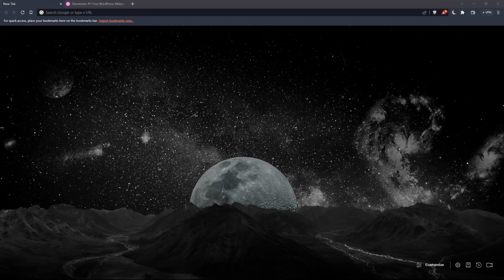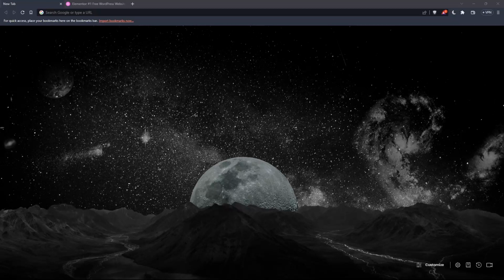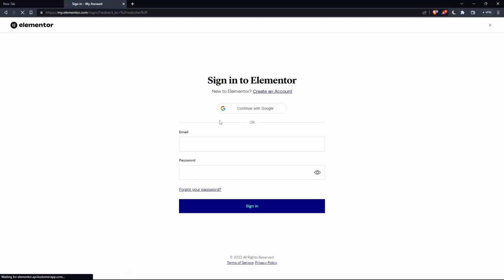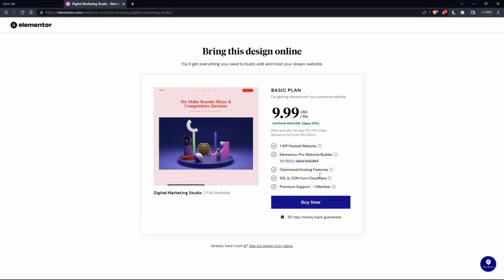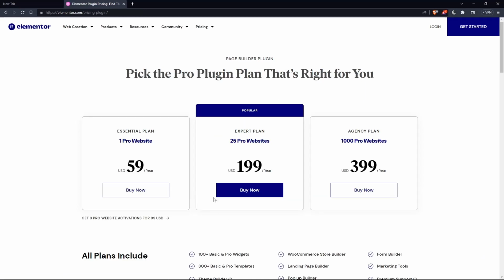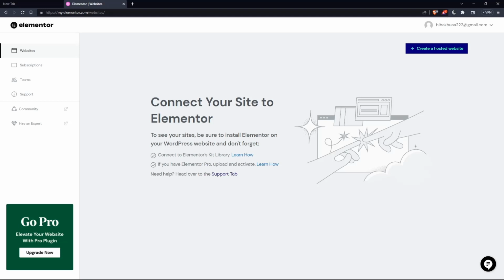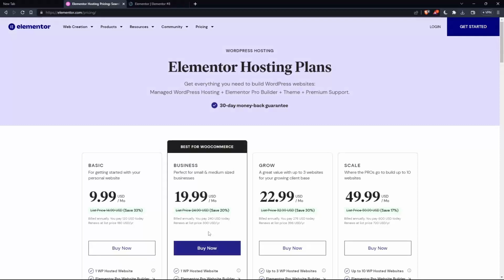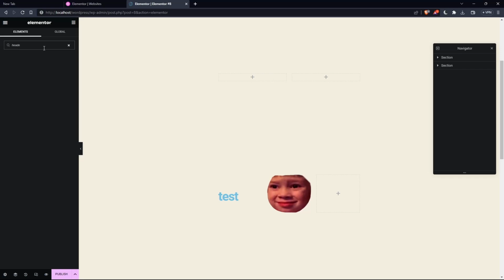How To Make Header Elementor Tutorial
Today we talk about make header elementor,elementor header,elementor tutorial,elementor header tutorial,elementor header footer tutorial